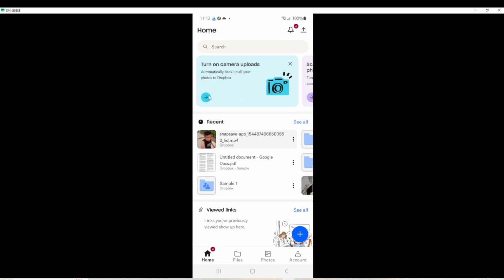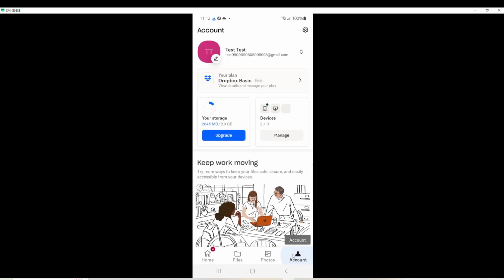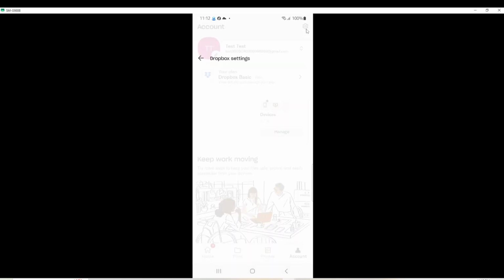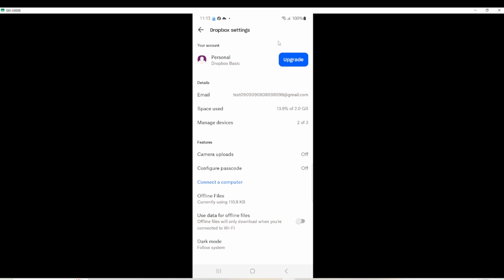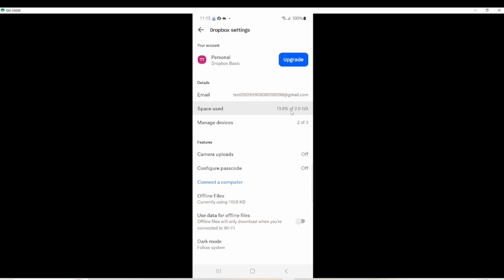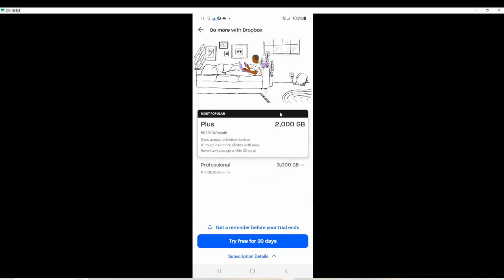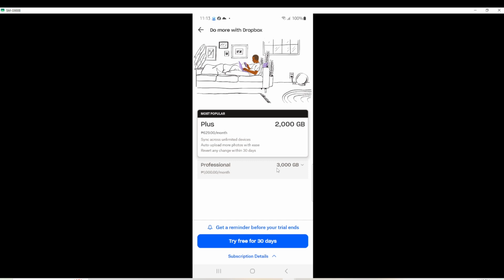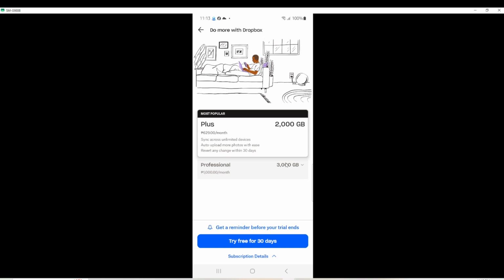How To Check Dropbox Storage Usage On Mobile [2026 Guide]